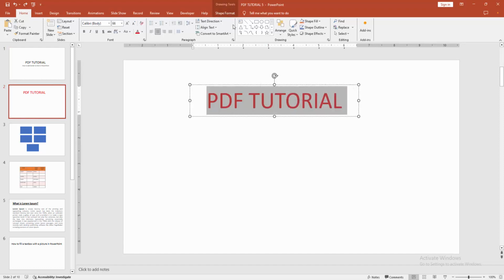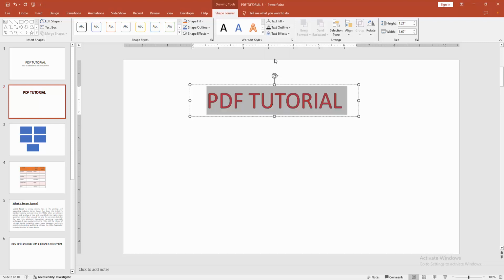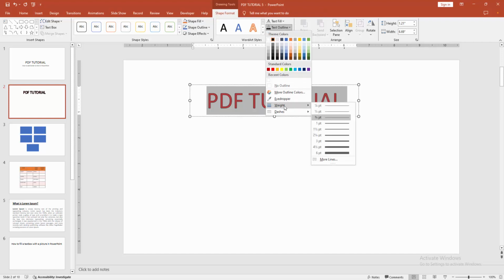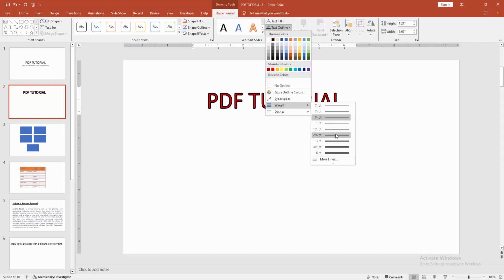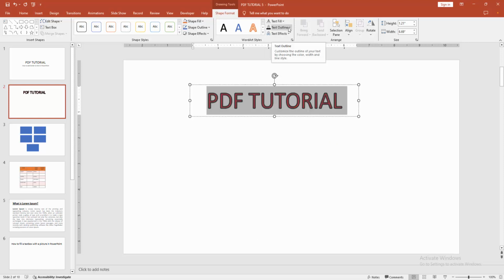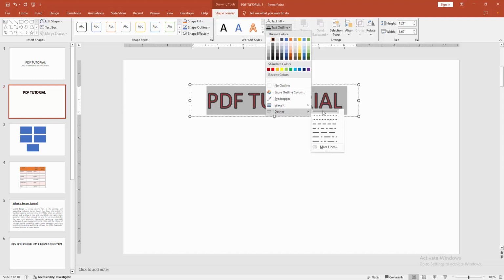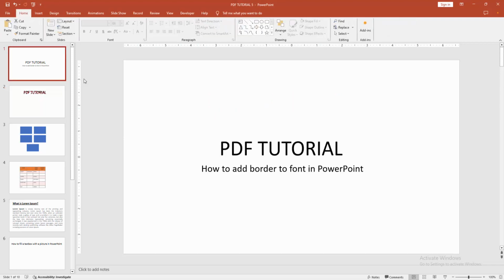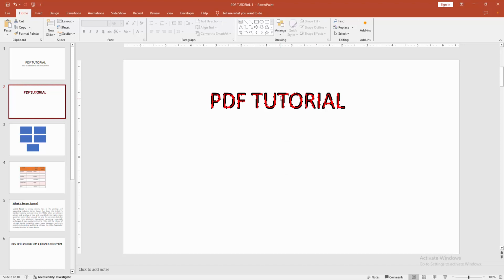How to add border to font in PowerPoint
Assalamu Walaikum,
In this video I will show you, How to add border to font in PowerPoint.  Let's get started.